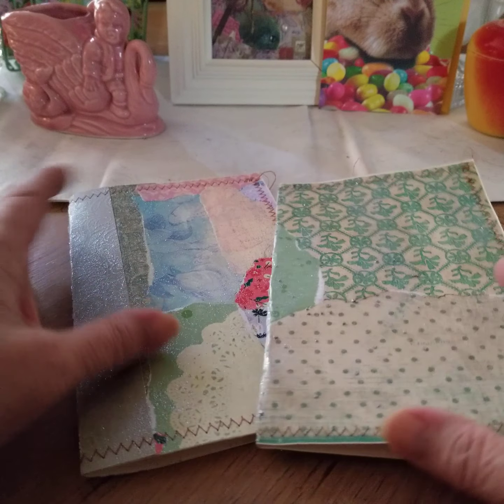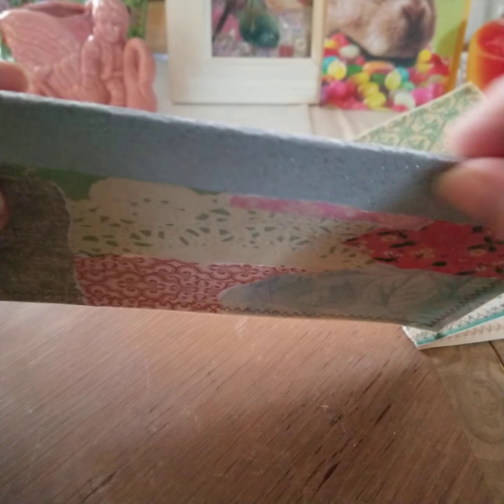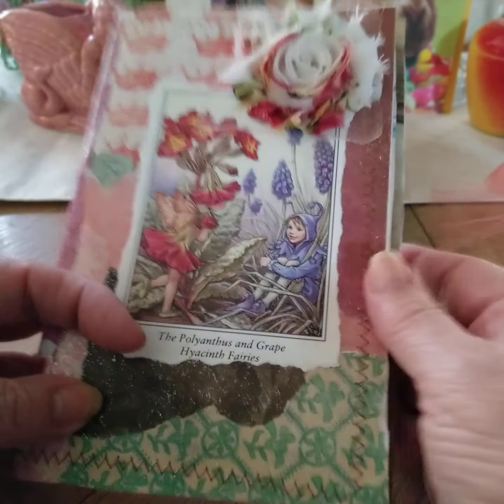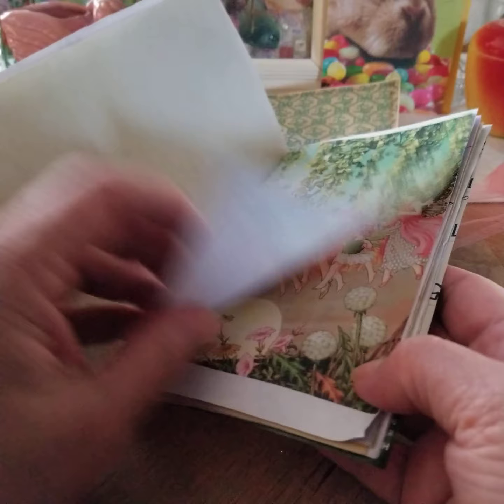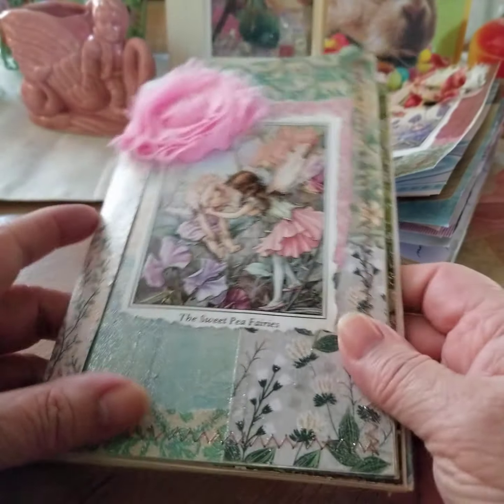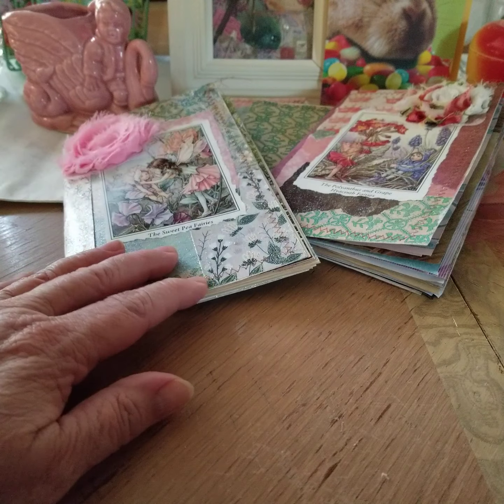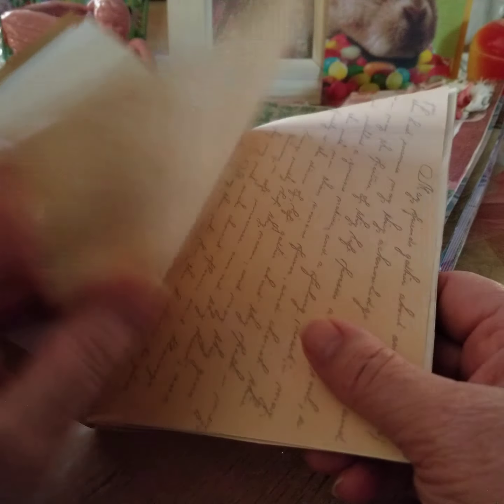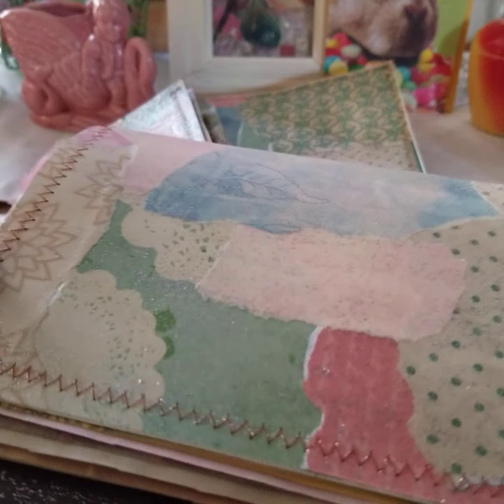Finished collaged journal covers